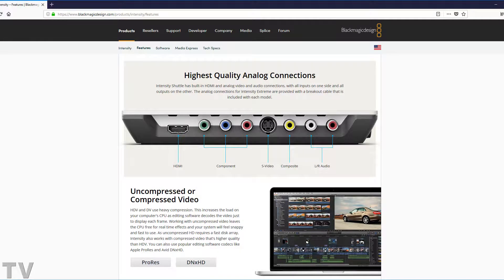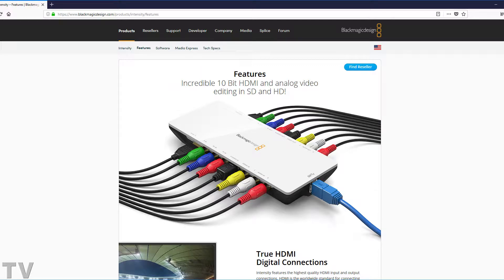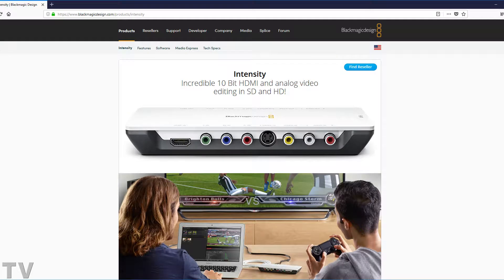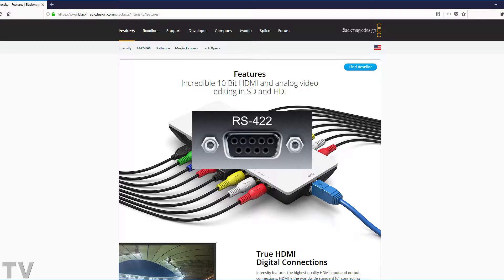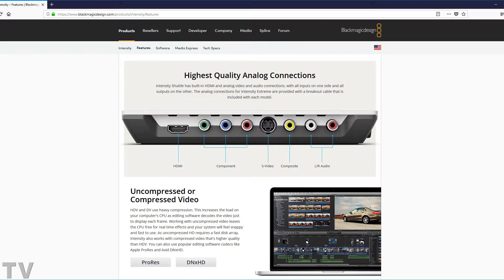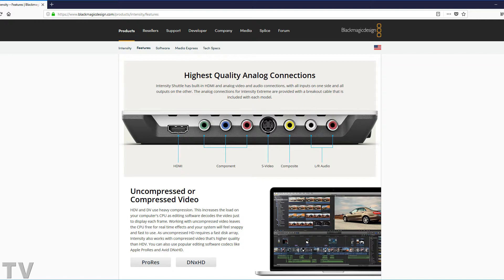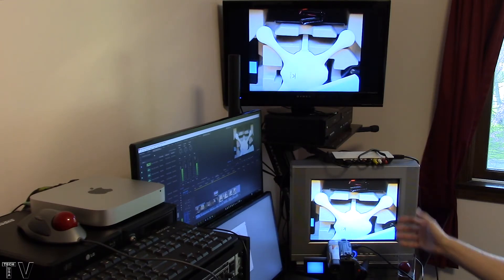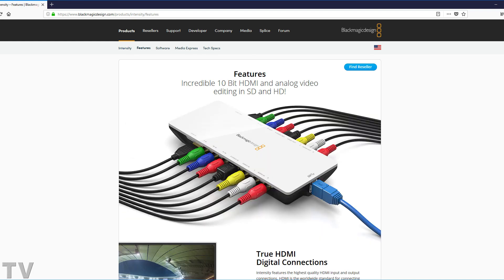Intensity Shuttle Review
This is a review of the Blackmagic Design Intensity Shuttle.

They now have the Ultrastudio monitor 3G

Links are monetized